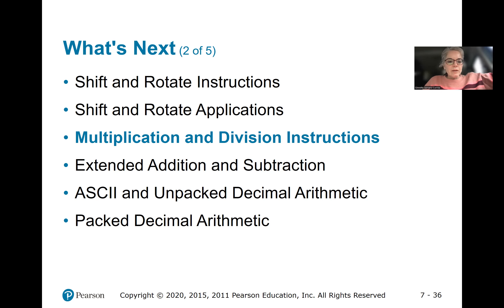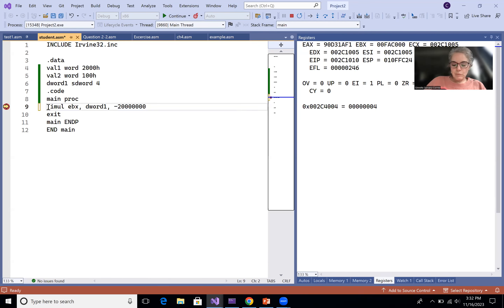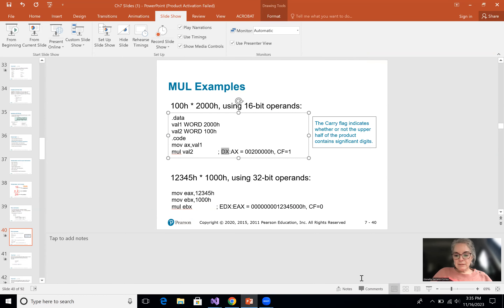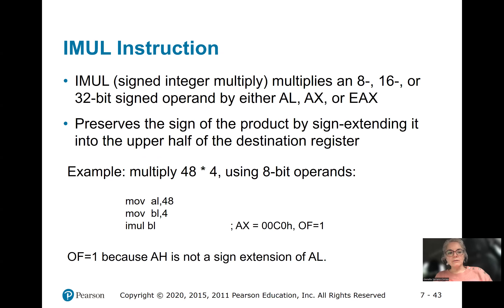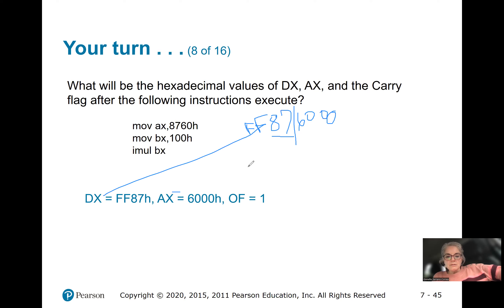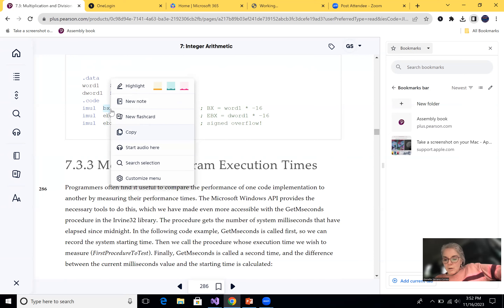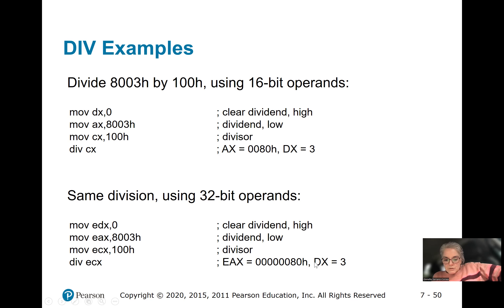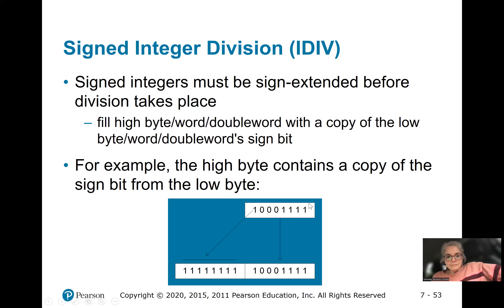Chapter 7 Part 4 MUL, IMUL and DIV Instructions